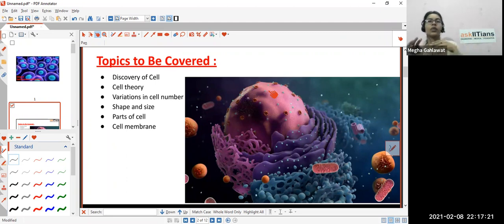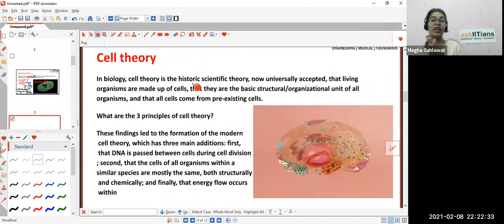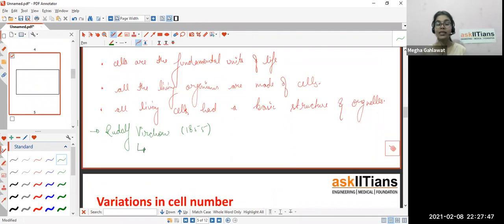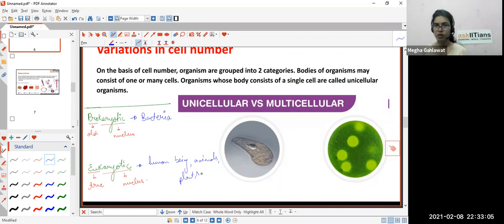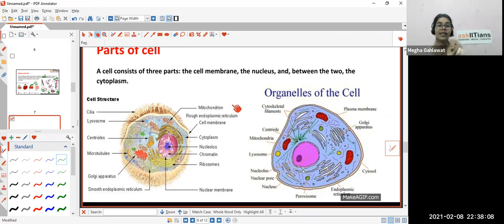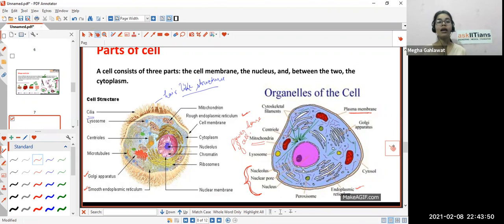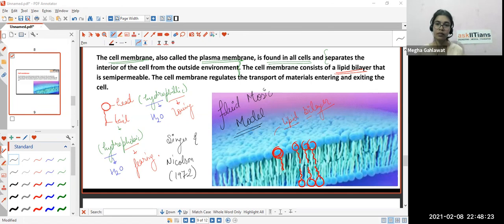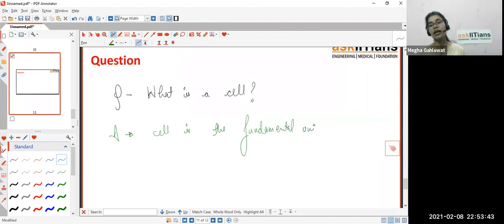Introduction|Lecture-1 | Cell Structure and Function | Biology | Grade-8|JEE|NEET | Olympiads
🌟 Introducing AskIITians YouTube Channel Playlist for Class 8th Biology - Conservation of Plants and Animals (3 lectures) 🌟
Megha Gahlawat mam has explained Conservation of Plants and Animals | Threatened Species, Extinct, Endangered, Endemic, Vulnerable, Rare species- Red data book, Strategies for wildlife conservation, Wildlife Sanctuaries, Biosphere Reserves and their role

For more information on force and pressure, refer to our revision notes on Class 8 Science